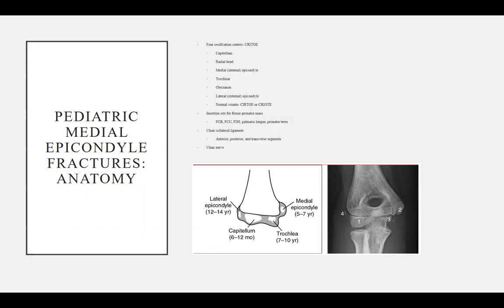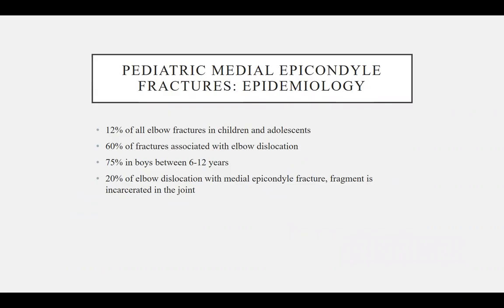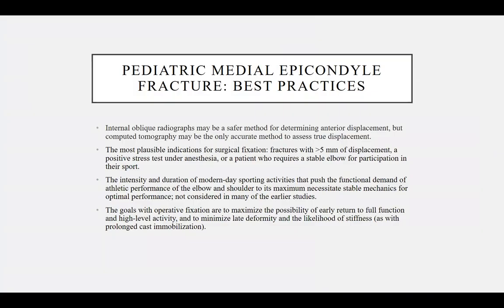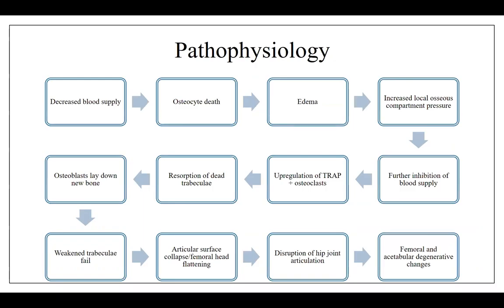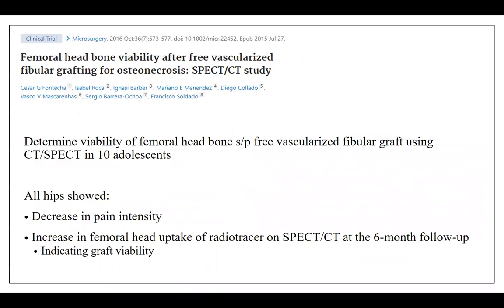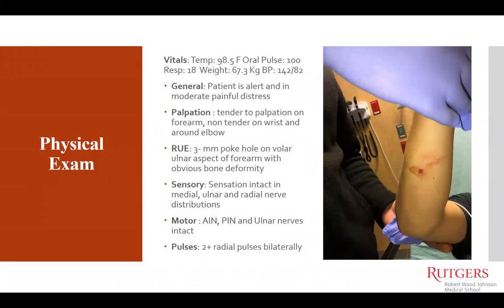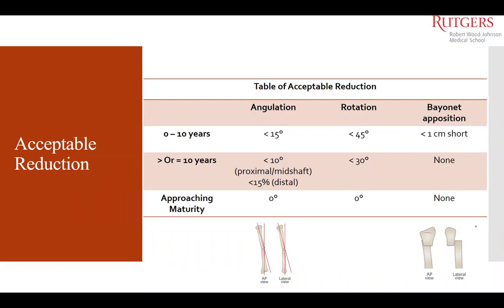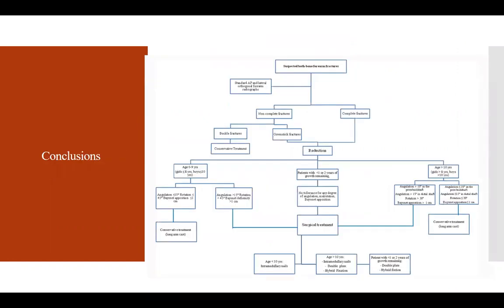Class of 2022 Med Student Grand Rounds, Series 3